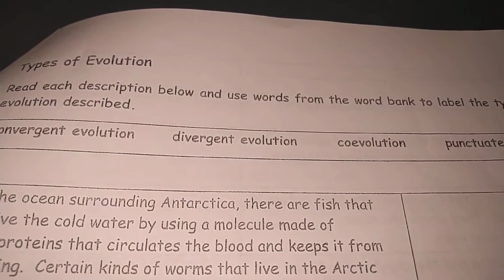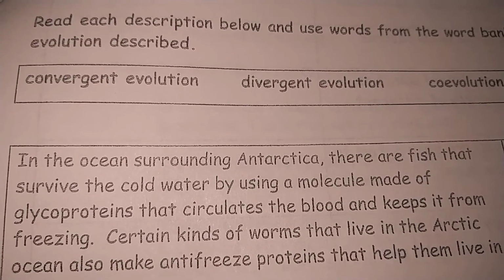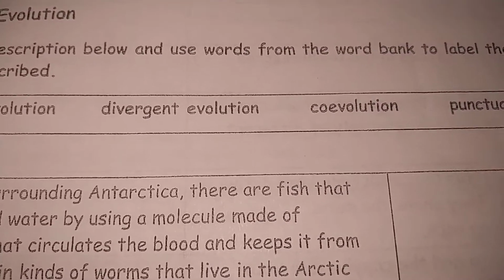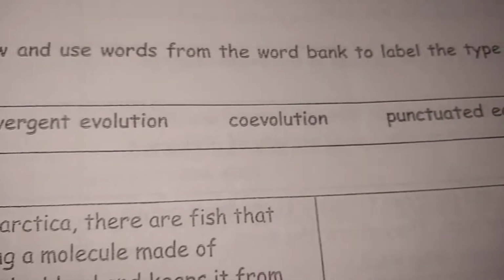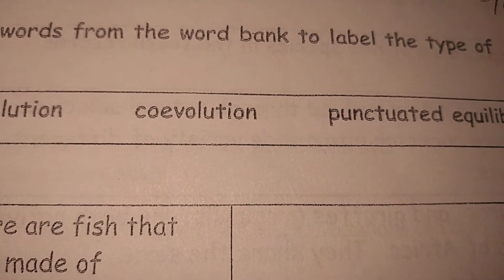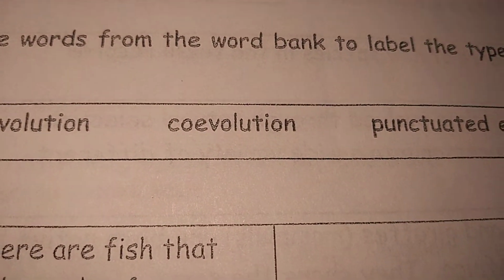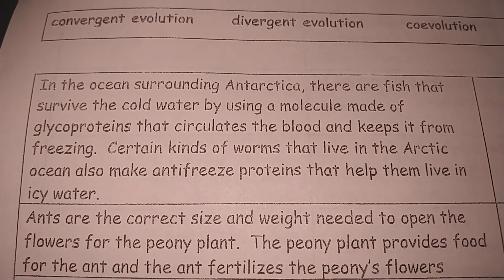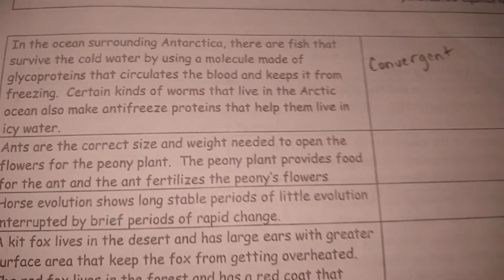Ms. P Teach Me Biology - Types of Evolution